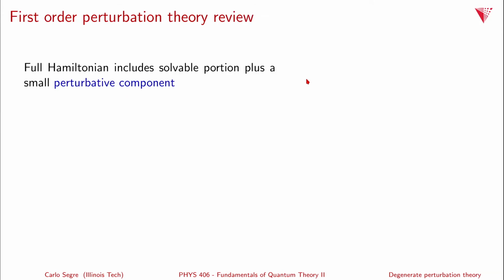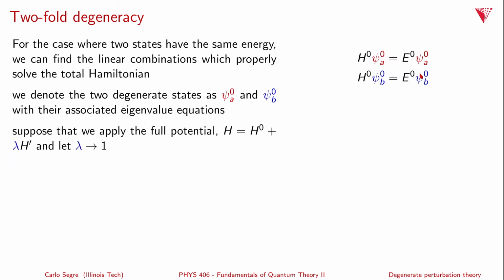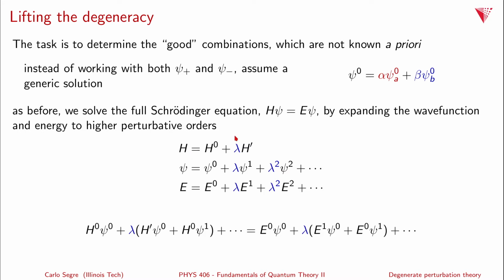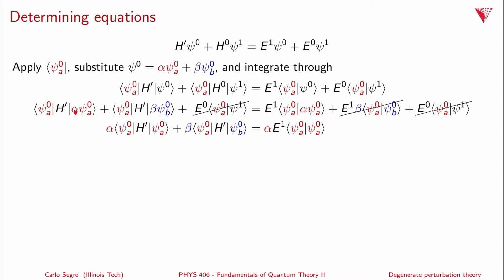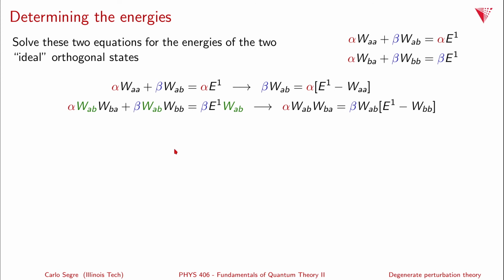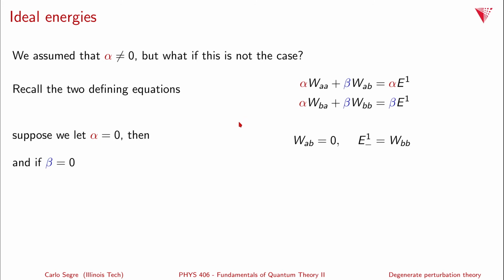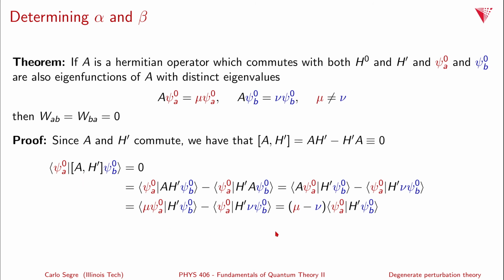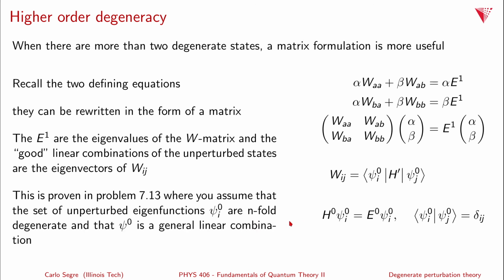7.02 Degenerate perturbation theory